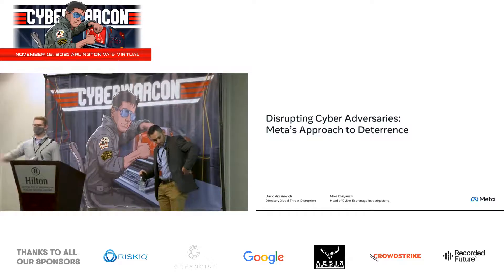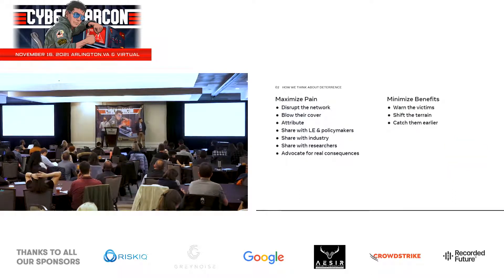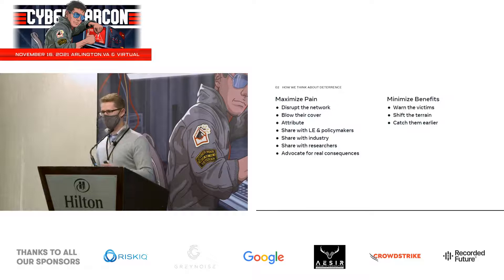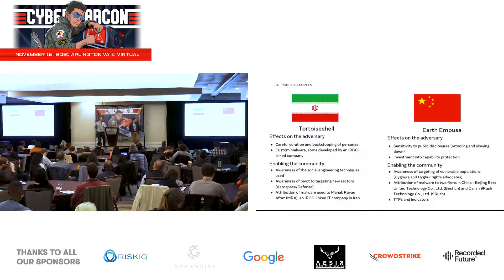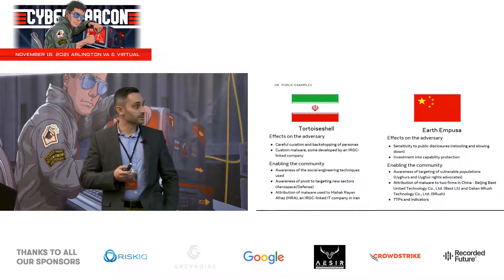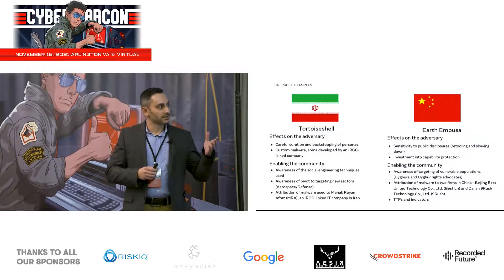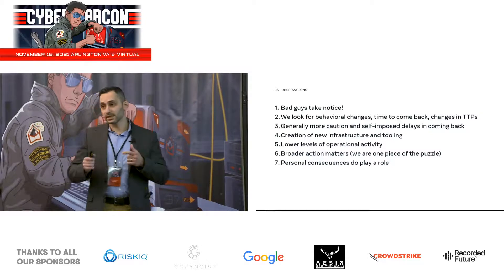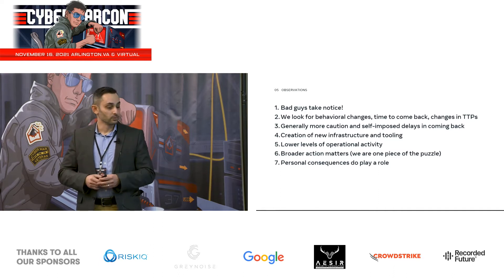Disrupting Cyber Adversaries: Meta's Approach to Deterrence | CYBERWARCON 2021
CYBERWARCON 2021, November 16, 2021, Arlington, VA

Presentation by David Agranovich and Mike Dvilyanksi, Meta

This talk will focus on Facebook’s approach to disrupting persistent cyber threat groups on our platform, focusing on how we think about deterrence, attribution, and publicity around this work. We will start by framing out the deterrent levers that our teams have to address adversarial networks. We will then discuss how we mitigate these networks on our platforms and how we engage with others on these problems.

Though our teams focus on a variety of advanced threat actors, we will focus on cyber-espionage adversaries and their goals, and how we determine the most impactful route to disruption. We will illustrate this work with three recent public examples of our cyber espionage takedowns - Ocean Lotus (Vietnam), Earth Empusa (China), and Tortoiseshell (Iran). We will review the victimology and TTPs related to all three groups, and discuss why we believe it was beneficial to make these disruptions public.

Finally, we will start the conversation around the effects of these types of disruptions on the adversaries that we’ve observed.